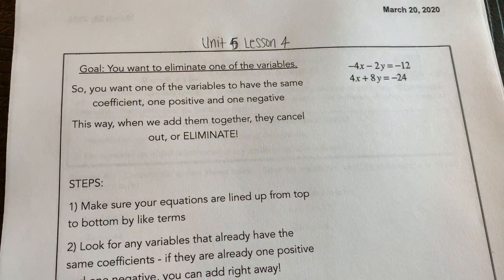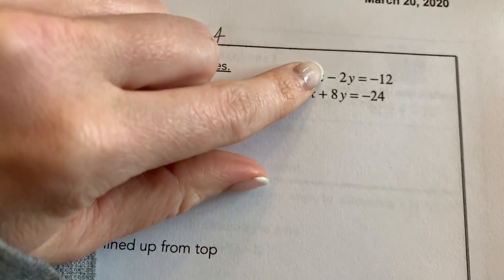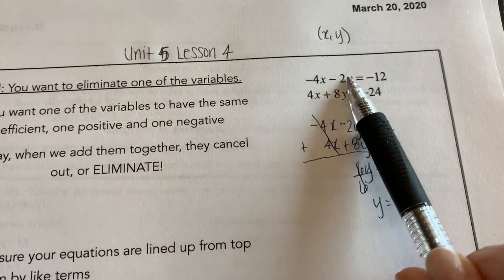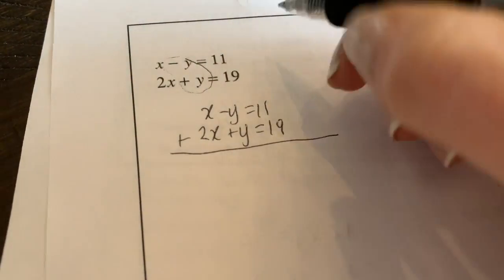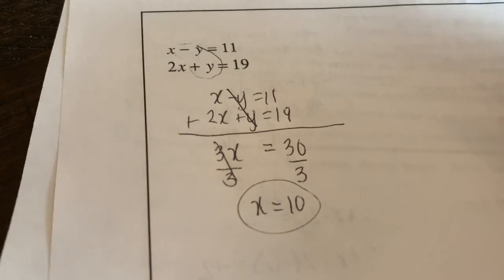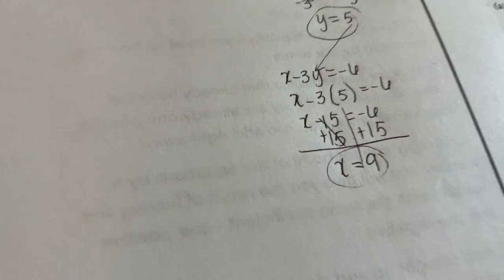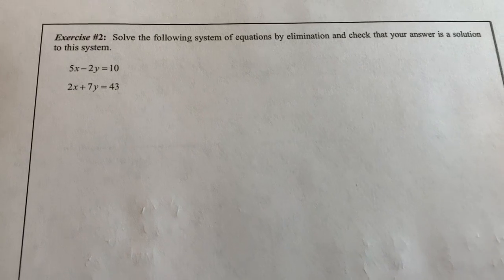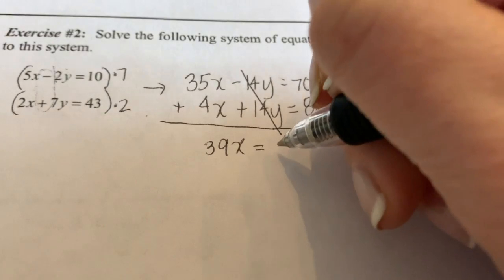Solving Systems Using Elimination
Algebra I: Solving Systems of Equations Using Elimination - partially using eMathInstruction Unit 5 Lesson 4